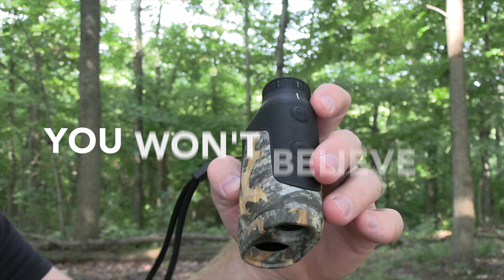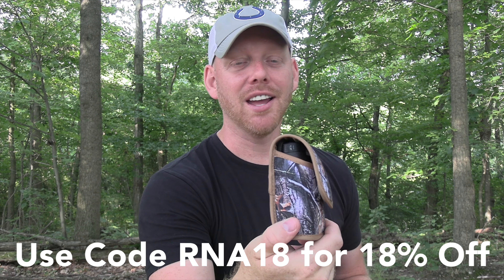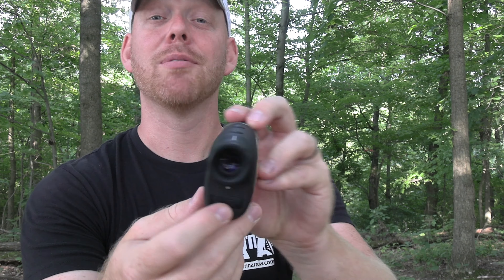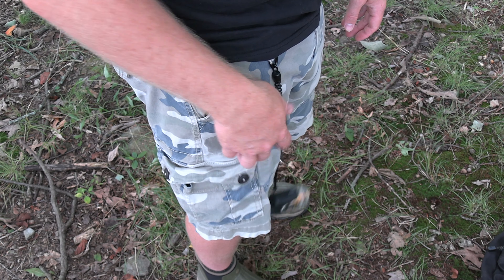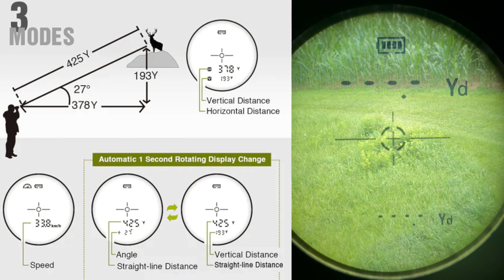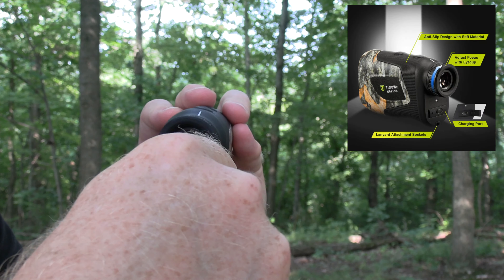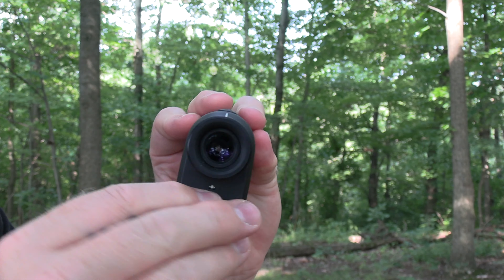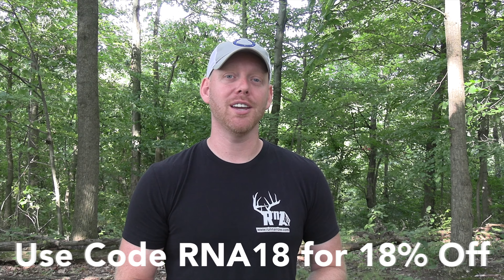Best Rangefinder for Bowhunting | TideWe HR-F700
After watching, I know you will want to run out and buy one of these amazing rangefinders. The link to this specific rangefinder is down below.